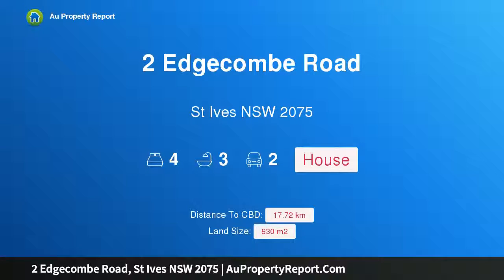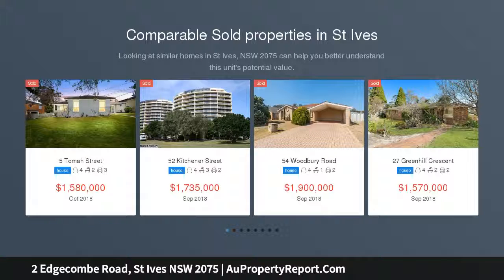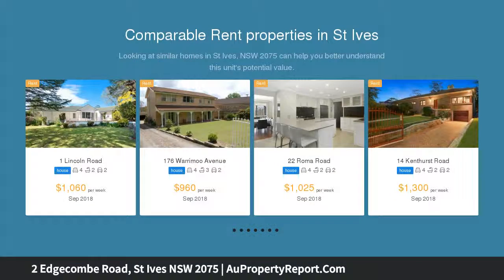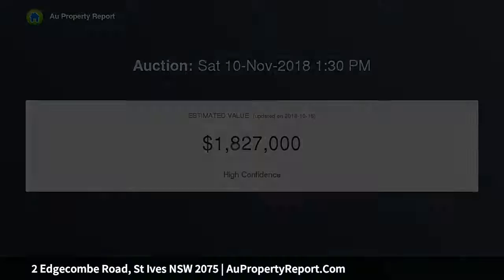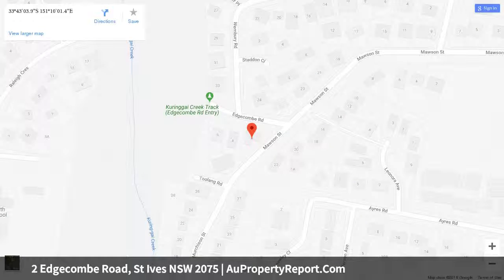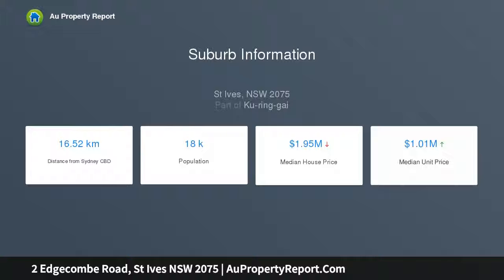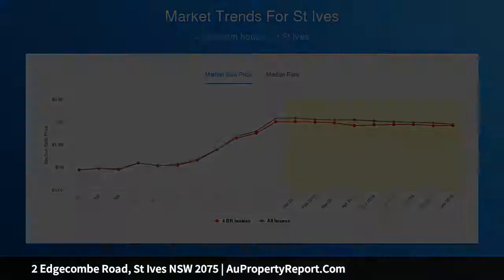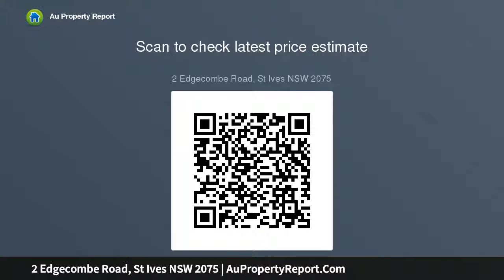2 Edgecombe Road, St Ives NSW 2075 | AuPropertyReport.Com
2 Edgecombe Road, St Ives NSW 2075
Property Type: house
Bedrooms: 4
Bathrooms: 4
Car Space: 2
Effortless family home, Cul-de-sac Location